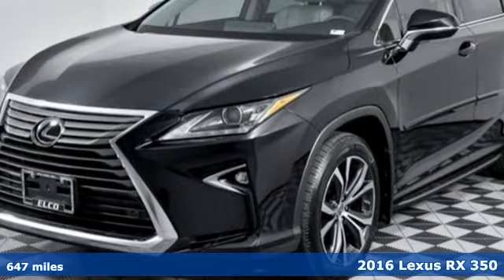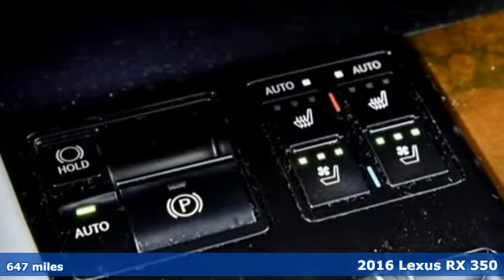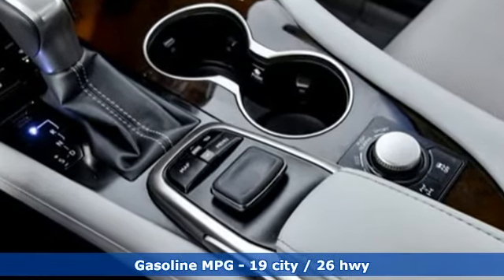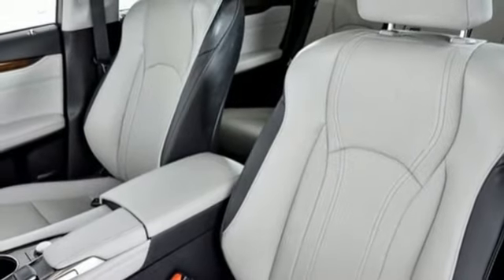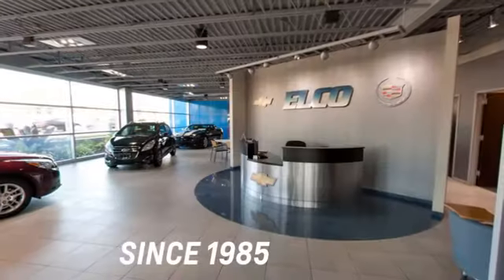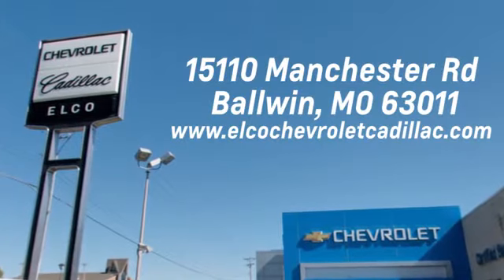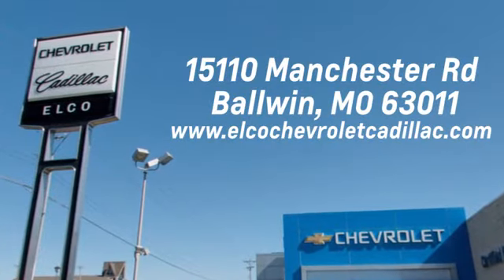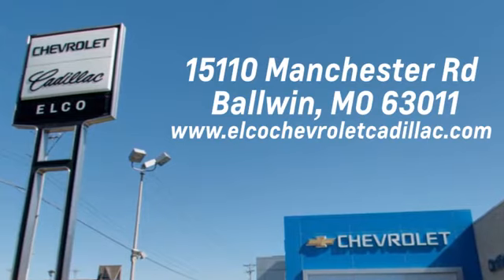Used 2016 Lexus RX 350 St. Louis MO Chesterfield, MO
Year: 2016
Make: Lexus
Model: RX 350
Trim: STANDARD
Engine: 6 Cyl. 3.5 L
Transmission: Automatic
Color: Caviar
Interior: Parchment
Mileage: 647
Stock #: C941071
VIN: 2T2BZMCA5GC043819
SUPER LOW MILEAGE...1-OWNER VEHICLE WITH A CLEAN CARFAX REPORT...NO ACCIDENTS OR DAMAGE REPORTED...LOOKS BRAND NEW!!!...NAVIGATION SYSTEM...PREMIUM PACKAGE...20 WHEELS...SAFETY TECHNOLOGY...AWD...HEAT PACKAGE...MEMORY PACKAGE...ASSIST STEPS. Live that top-floor lifestyle and save some serious cash on this 2016 Lexus RX350 4DR AWD in Black. You'll want to take the time to see this vehicle, it's something beautiful to behold. The interior smells and looks BRAND NEW, it has low mileage and so many extras that have already been paid for. Under the hood, you'll find a 3.5L V6 engine paired with an 8-speed automatic transmission with overdrive. It's our pleasure to bring to you well-maintained QUALITY pre-owned vehicles and to EARN your business by going the extra mile. If you have a question, we have an answer and would love to speak with you! At ELCO, we work hard to earn your business and we want to assist in any way during your car shopping experience. Please let us know if we can help. Our certified technicians have inspected this vehicle and it's been professionally detailed. Due to our high inventory turnover, there is a possibility that a listed vehicle may have been sold. If so, we will present you with a similar vehicle at a similar price. To find the best value, we do the research before you do. We strive to provide you with the best value on every vehicle. Our success at ELCO Chevrolet Cadillac is due to being a highly customer-centric dealership, attending to your every need. If you win, we win! Stop by ELCO Chevrolet Cadillac on Manchester Road in Ballwin, MO to see this great pre-owned vehicle today. Additional options may exist, including any dealer installed equipment which are included in the list price. Other factors could increase the final price including taxes and administrative fees. Consult your salesperson for complete details. All vehicles are subject to prior sale. Our reputation is built on your experience and we want to EARN it by bringing you quality, pre-owned vehicles that you can depend on.

Address:
15110 Manchester Rd.